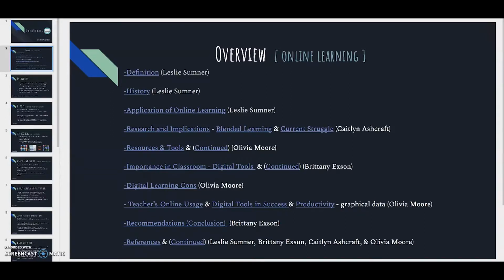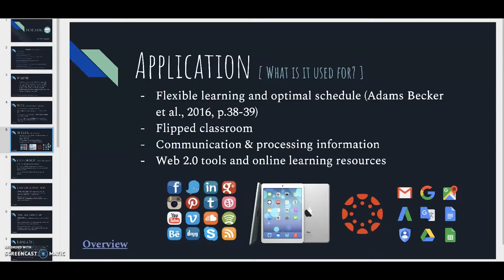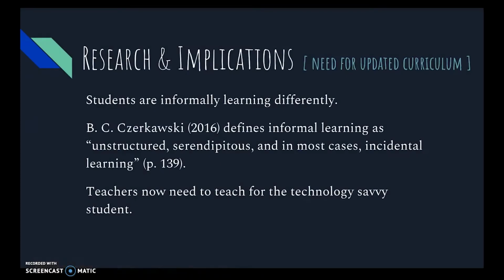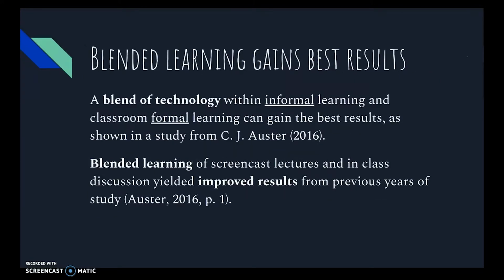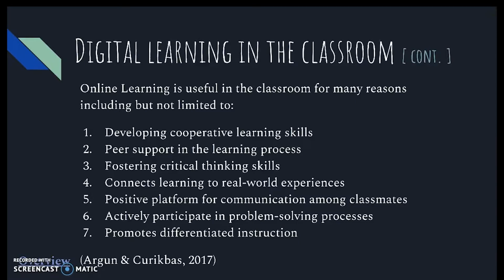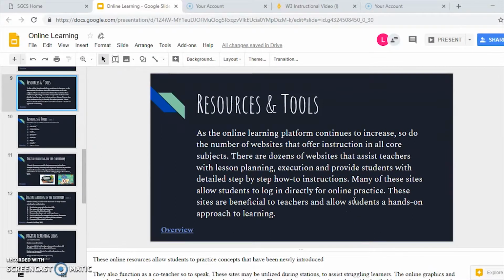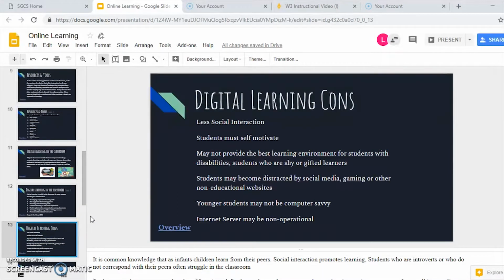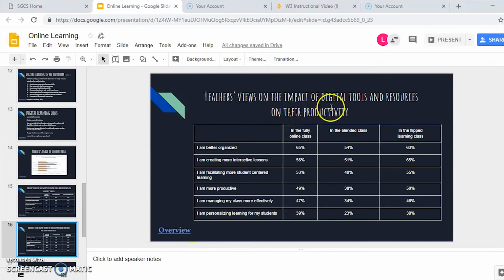Narrated Non-Linear PowerPoint Presentation - Online Learning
Leslie Sumner, Brittany Exson, Caitlyn Ashcraft, & Olivia Moore